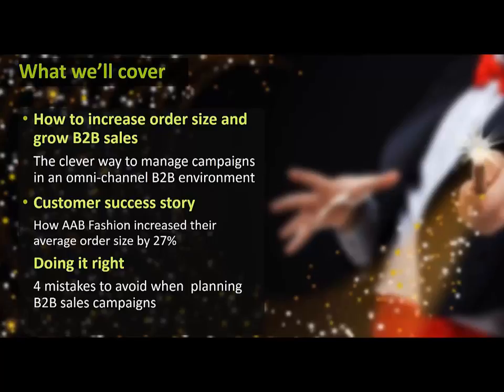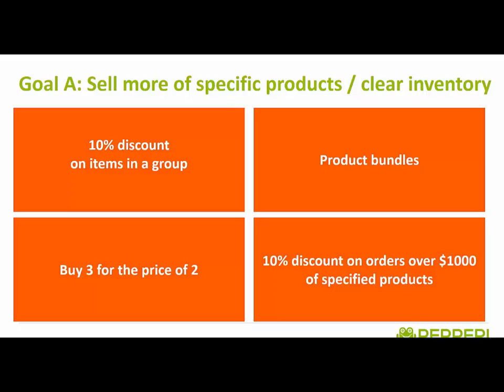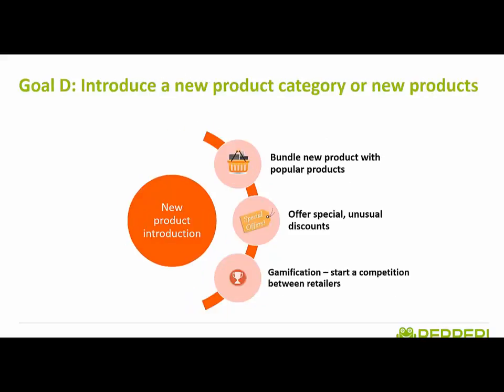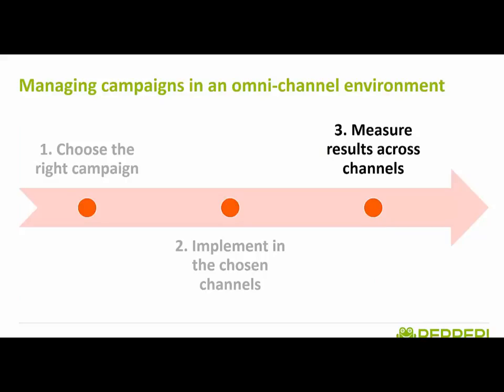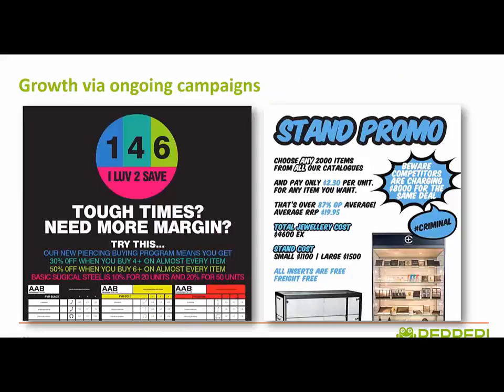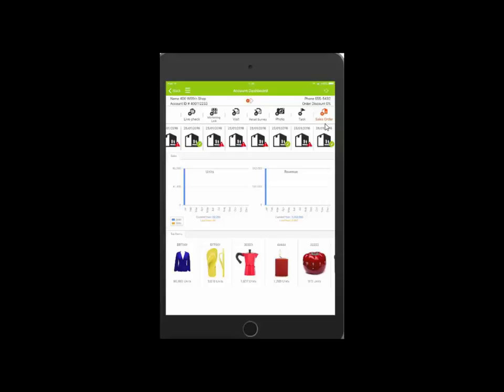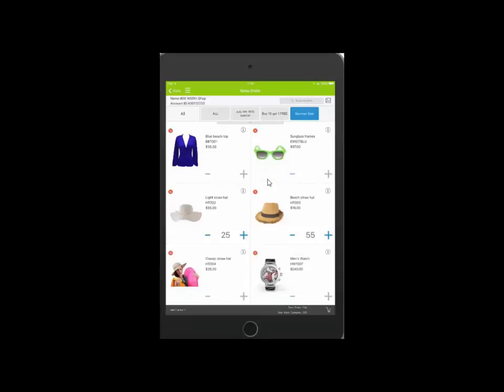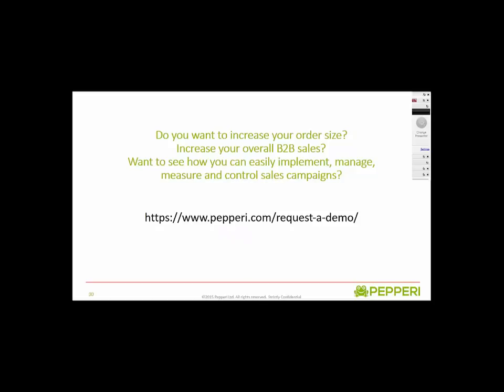Webinar: How to Cleverly Use Sales Campaigns to Increase Order Size and Grow your B2B Sales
Are you in the business of consumer goods B2B sales?
What are you doing to increase your order size and revenue?

We've spoken with our customers, hundreds of wholesalers and brands of varying sizes, to learn what they are doing to increase their sales. We would like to share with you what we've learned from them.

"How to cleverly use sales campaigns to increase order size and grow your B2B sales" is a Pepperi hosted webinar that explores ways by which B2B CPG sales can use clever campaigns and promotions to increase order size and revenue.

1. How to increase order size and grow B2B sales - the clever way to manage campaigns in an omni-channel B2B environment

2. Customer success story: Customer success story: How AAB Fashion increased their average order size by 27%

3. Doing it right - 4 mistakes to avoid when planning B2B sales campaigns